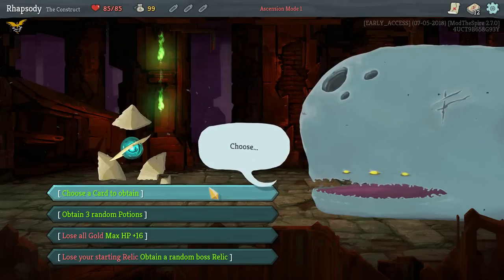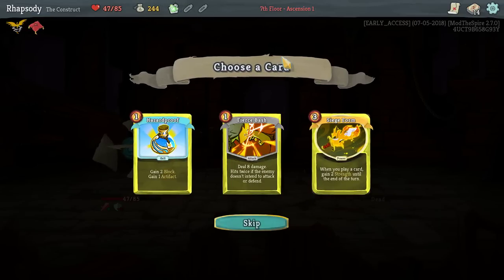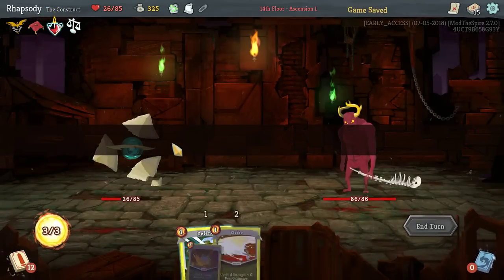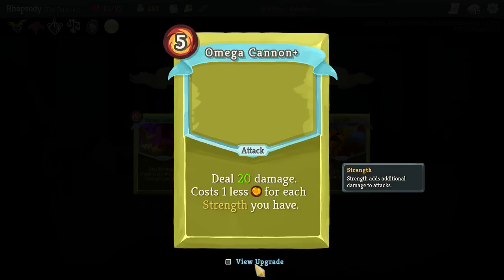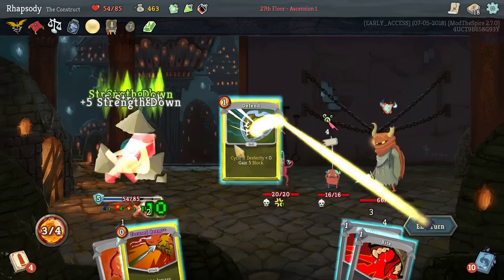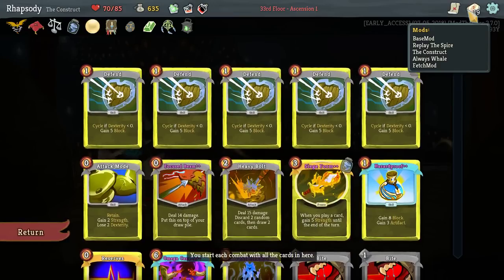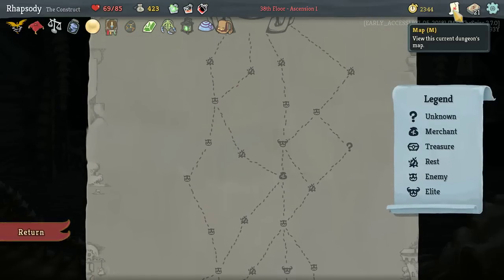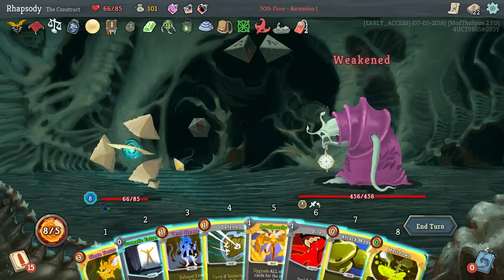Let's Play Slay the Spire Modded: Siege Form - Episode 20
Slay the Spire is a deckbuilding roguelike with turn-based combat where the goal is titular. Slay the Spire. Developed by Mega Crit Games and currently featuring the characters Ironclad, Silent, and the recently added Defect (and their respective decks), the game is in currently in early access and can be bought from Steam